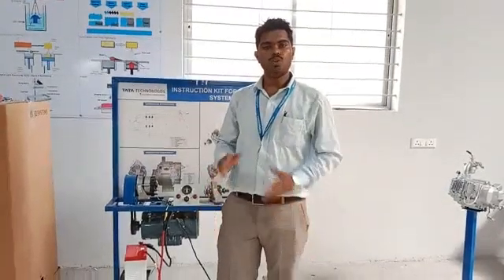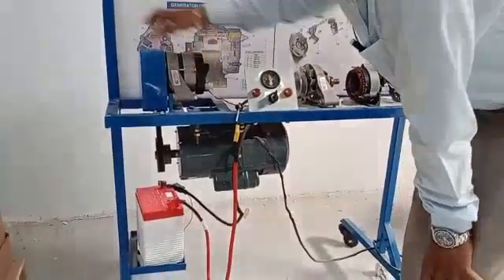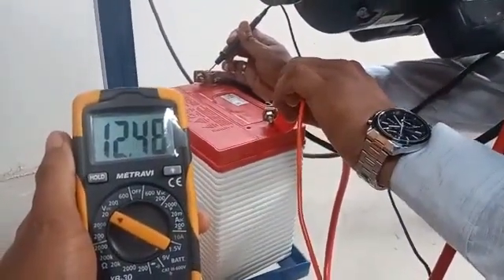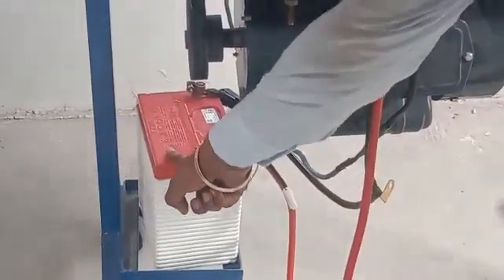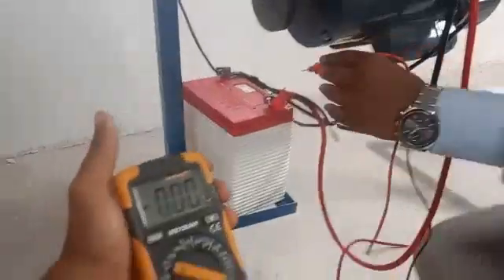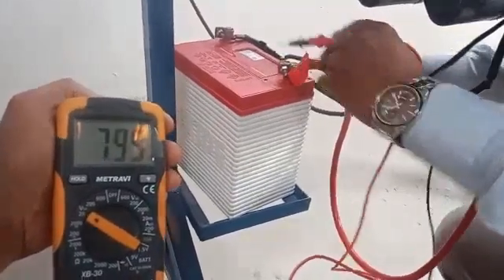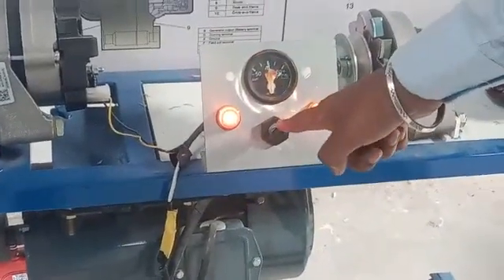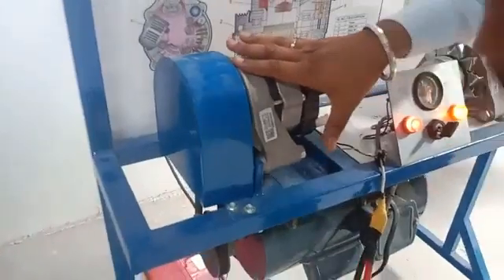How to charge lead acid battery?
Detail practical explanation about charging, discharging of lead acid battery.